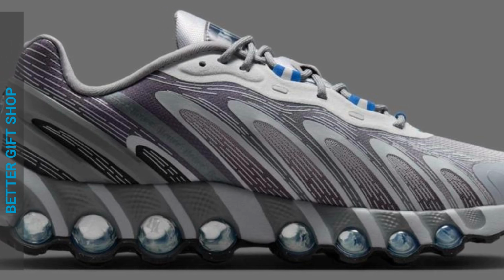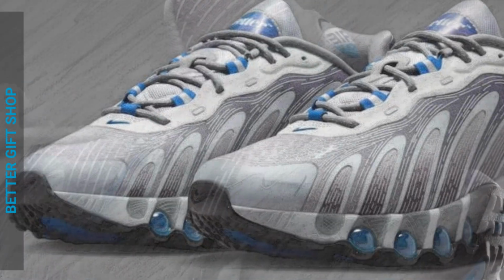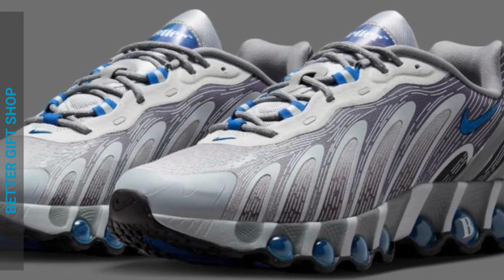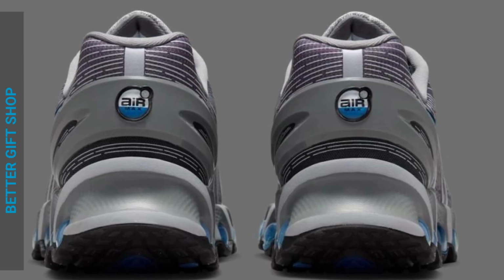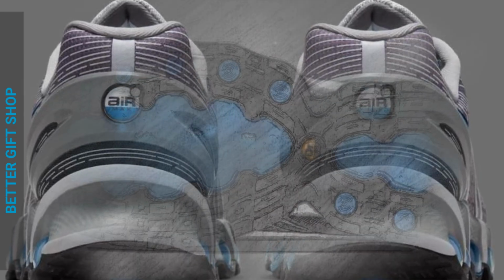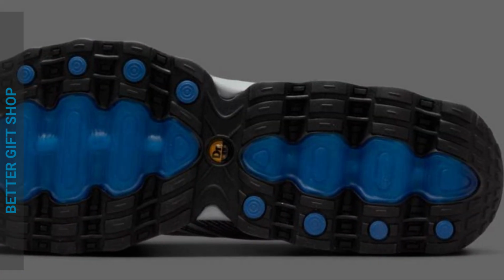Better Gift Shop x Nike Air Max Dn8 — The Must-Have Sneaker Drop of 2025!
Nike Lifestyle Shoes 2025 for Adults

STYLE CODE : IB7455-012
SRP :  US$210

The most recent team to show their affection for the model is the Better Gift Shop crew in Toronto, who shared a joint pair on social media.

Although the sneaker's initial Instagram photo didn't reveal all the specifics, it included a grey-and-blue colour scheme throughout its futuristic design. The figure is wearing the unannounced collaboration, and the Air Max project was unveiled alongside an anthropomorphic representation of the store's actual retail location at 558 Dundas St W. Underfoot, visible air units luxuriate in a semi-translucent blue that also animates the BetterTM label on the tongue, lace loops, and aglets. The majority of the gaps in the top of the Air Max Dn8 have white dashes, while reflective accents are found throughout the profiles. The design decision may have been influenced by Canada's frigid temperature, but the trainers' backstory has not yet been revealed.

In-store and online sales of the Better Gift Shop x Air Max Dn8 collection begin on Friday, June 13.